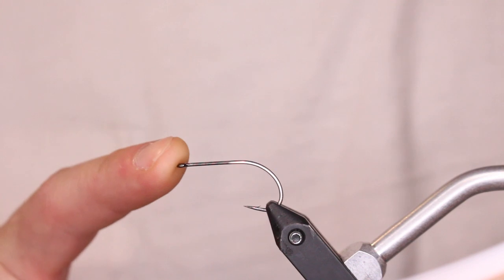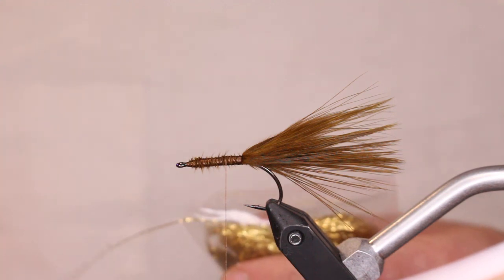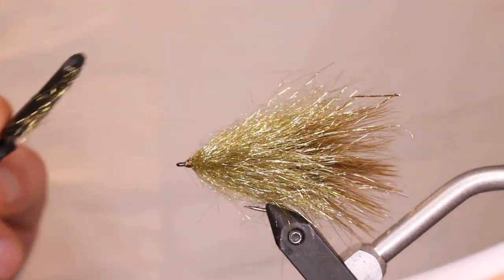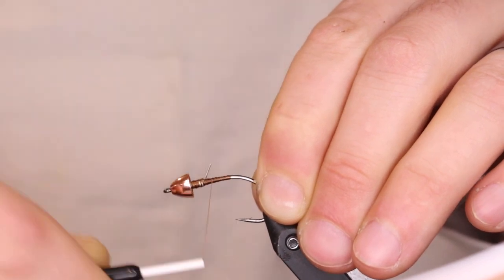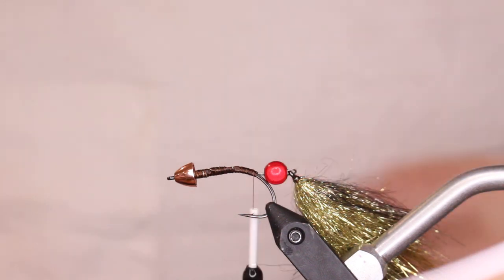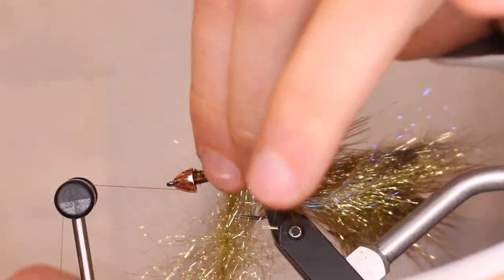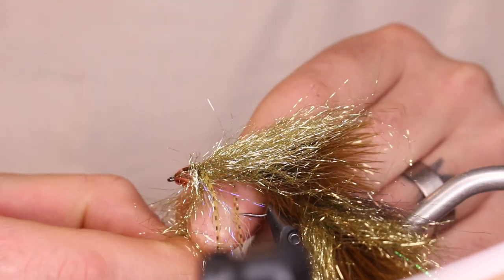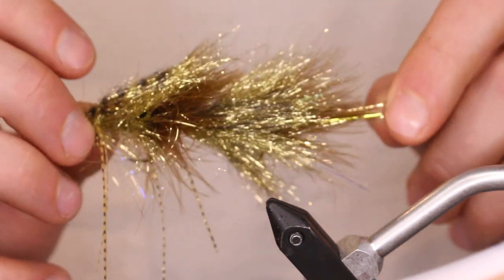Daddy's Money Articulated Streamer Fly Tying Tutorial: This will get fish on your line!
Fly tying tutorial on the Daddy's Money Streamer pattern.
This pattern is insanely effective and fairly easy to tie!

Materials:
REAR HOOK
Hook: Gamakatsu B10S Stinger Size 4
Thread: Ultra Thread 140 Denier- Brown
Tail: Marabou- Brown/Olive
Flash: Polarflash- Opal Mirage
           Shimmerbou- Gold
Body: Ice Dub- Gold
Fly back- Black Sharpie

FRONT HOOK
Bead: 6mm Tungsten Slotted Cone- Copper
Rear hook connection: Senyo's Trailer wire Size Large
                                         3d Bead- Red
Underbody: Ice Wing Fiber 8in- Pearl UV Hue
Legs: Amber Barred Sillilegs
Barring on fly back: Black sharpie

Song: Believe
Artist: Neffex